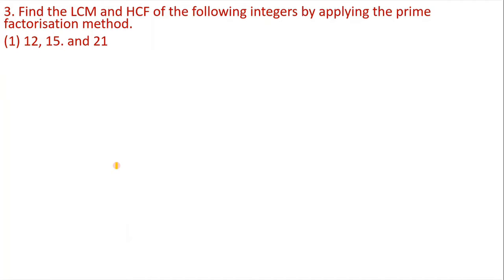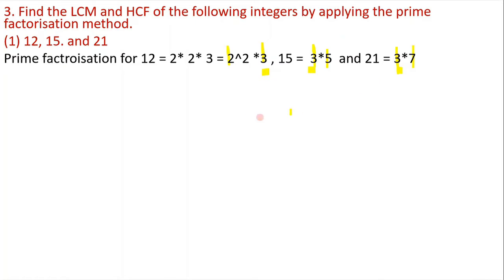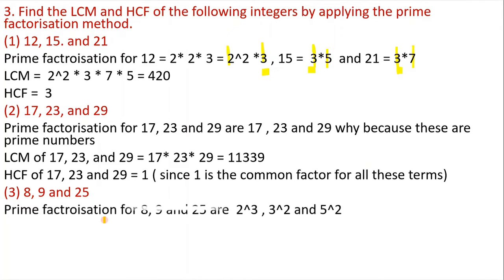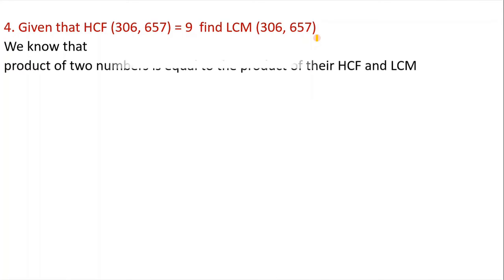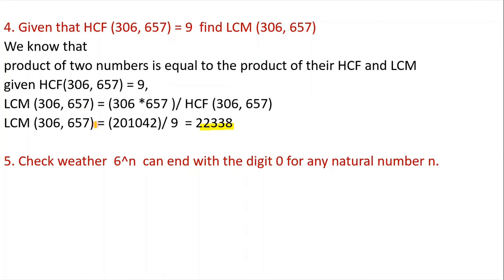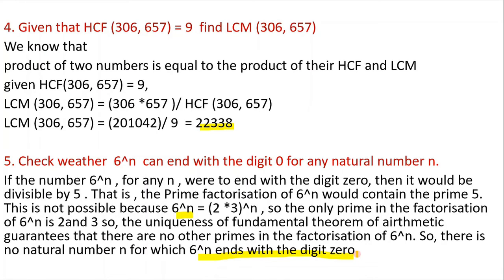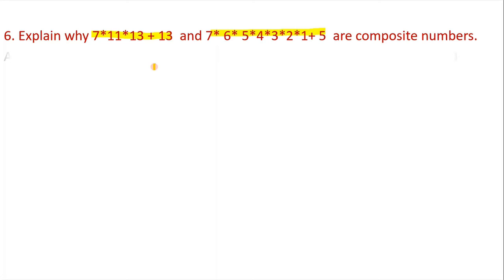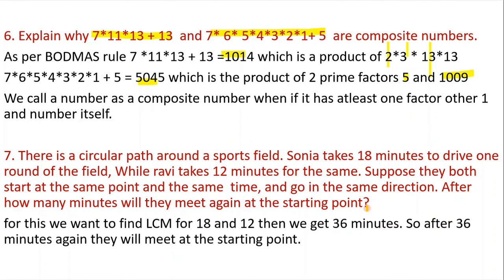CBSE 10TH MATHEMATICS REAL NUMBERS PART - 5 | Exercise - 1.2 Continuation | Maths ppt.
in this vedio we had a clear cut instruction over Prime fatctorisation method and its Solved examples and Lcm, Hcf and their relationship